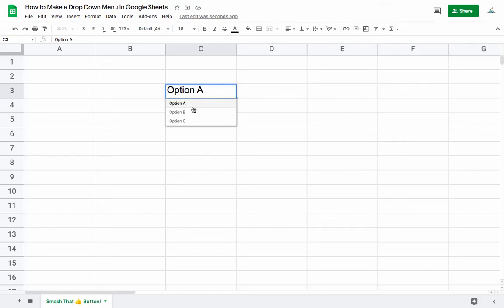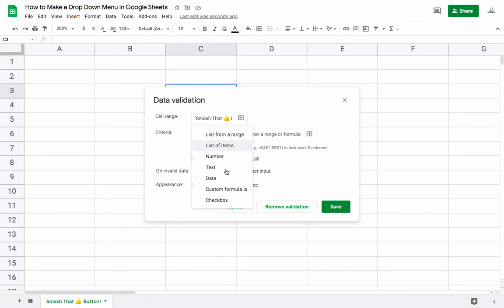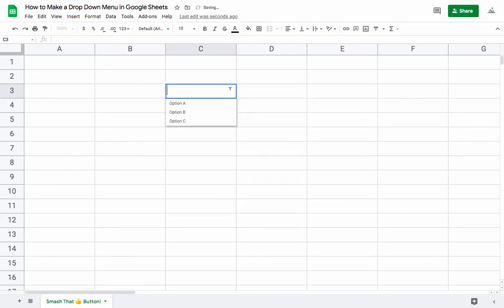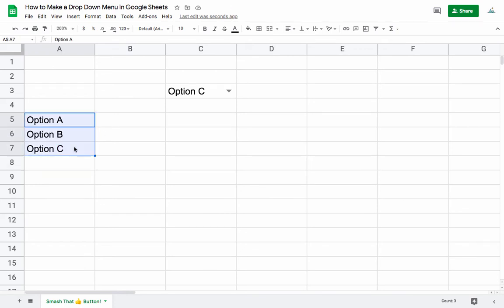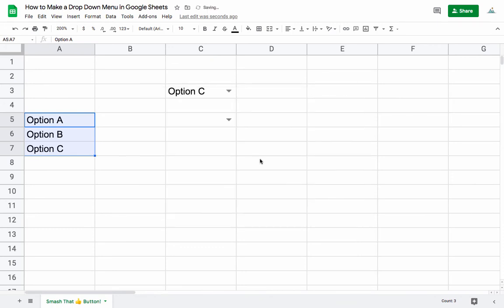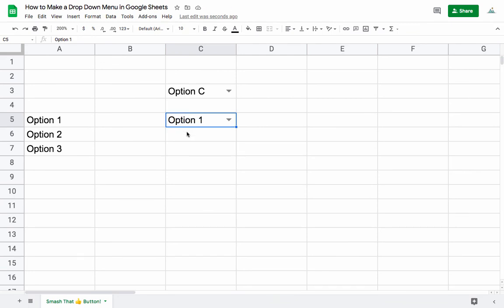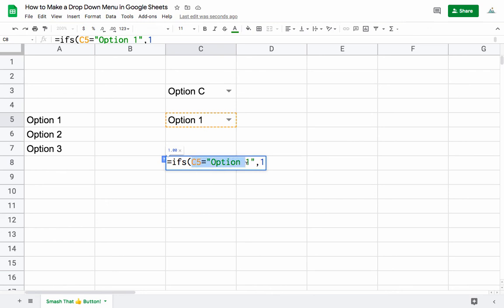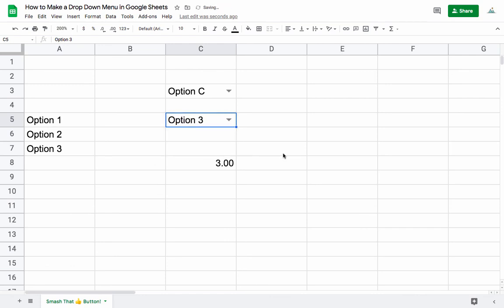How to Make a Drop Down Menu in Google Sheets (Data Validation)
In this tutorial I show how to use Data Validation to make a drop down Menu in a cell in Google Sheets. You can make the dropdown from a comma separated list,  or by referencing the contents of multiple other cells. You can then go on to incorporate this adjustable cell into other formulas, and ultimately build some cool things.

Drop a 👍. if you like Google Sheets!!